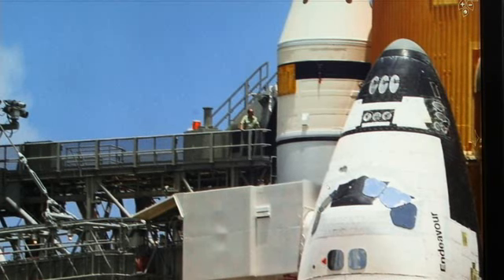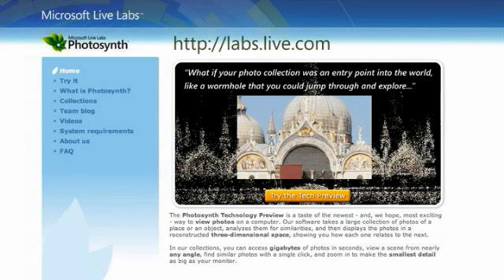NASA Meets Photosynth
For Endeavour's scheduled launch on August 8th, 2007, Live Labs joined forces with NASA to provide a Photosynth tour of the shuttle from vehicle assembly building to the launch pad. Thousands of photos intertwine to provide three dimensional, 360 degree perspectives of one of human kind's greatest innovations.